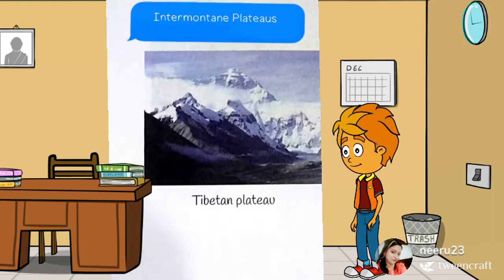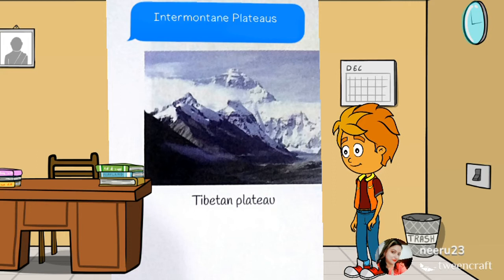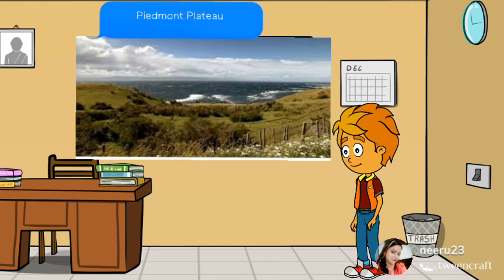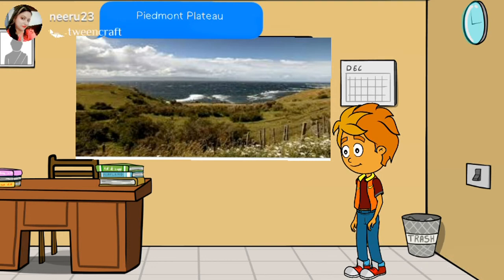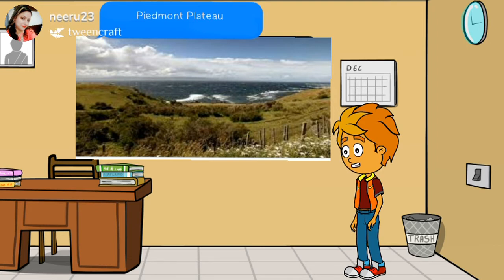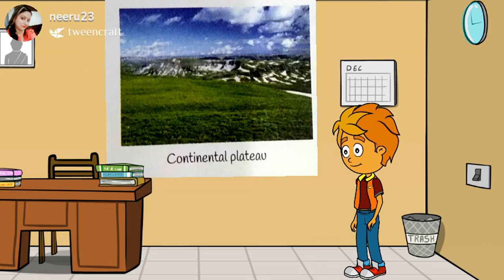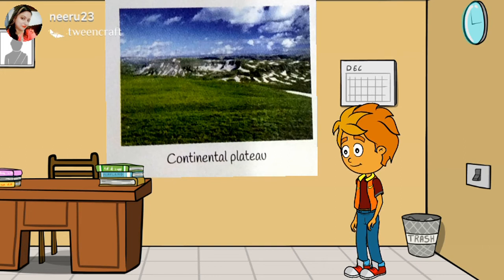Plateaus and Types of Plateaus | English